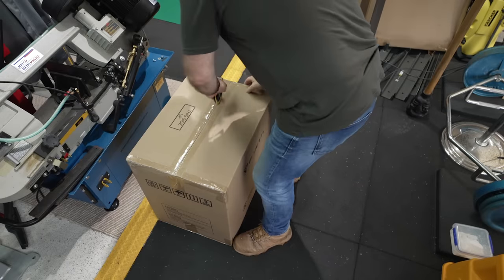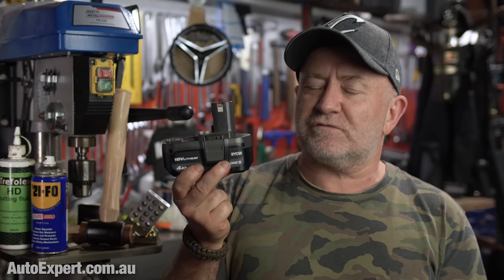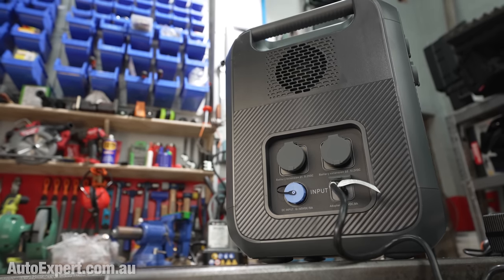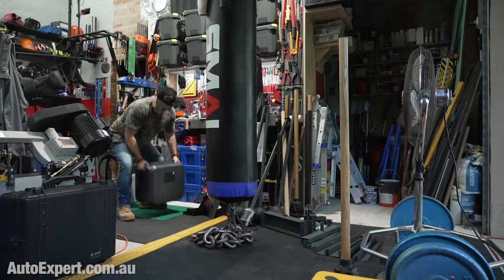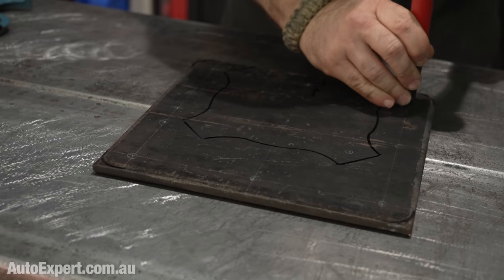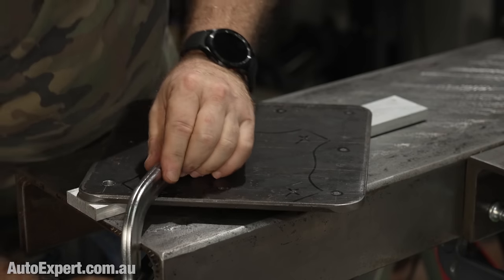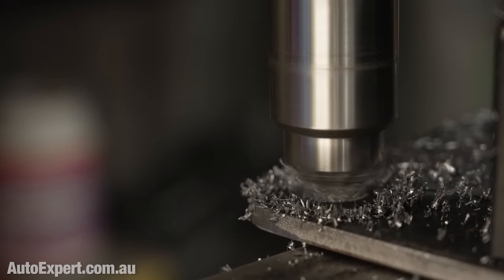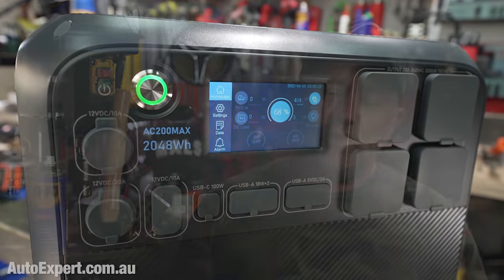Ultimate portable power solution? New Bluetti AC200MAX - full test! | Auto Expert John Cadogan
BLUETTI

(This is the drill for tapping M12 x 1.75)

OLIGHT DISCOUNT! (These are awesome torches.)